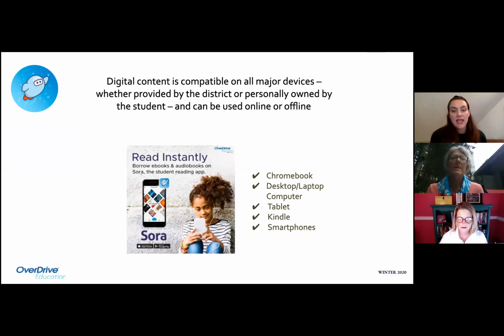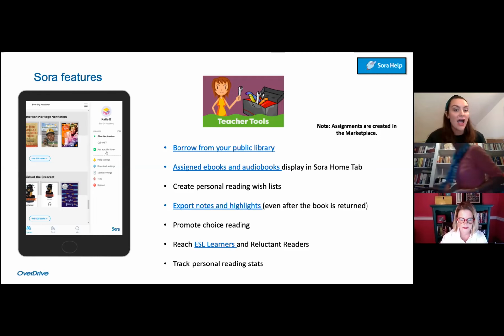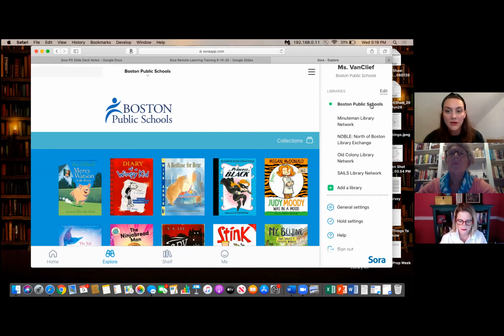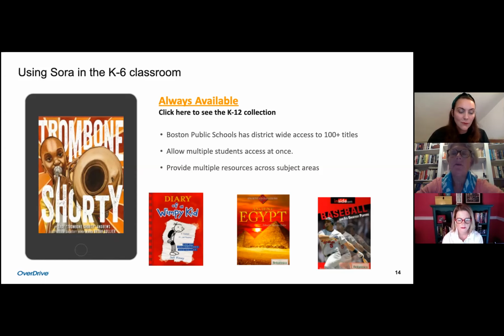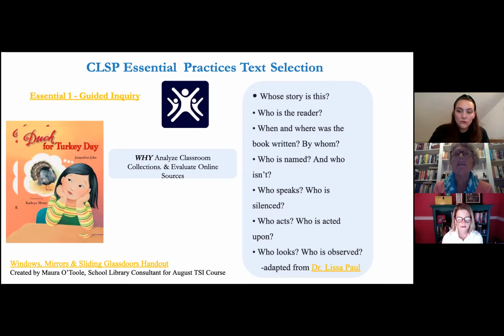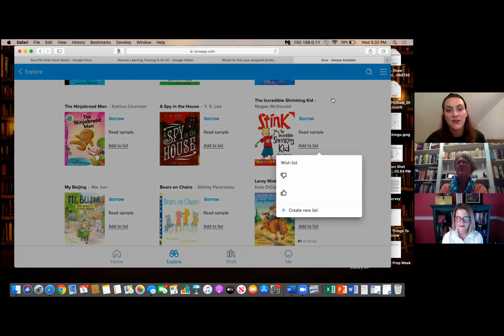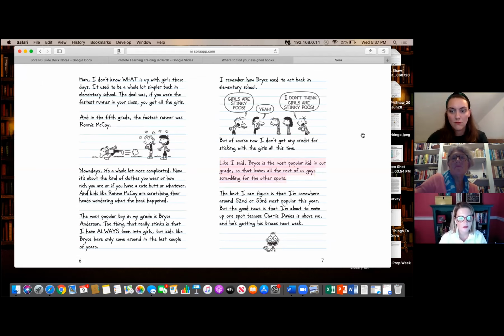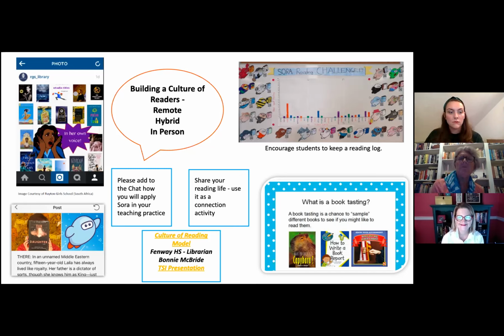Digital Access to Core and Independent Reading through Sora